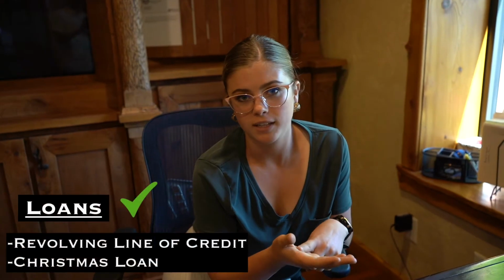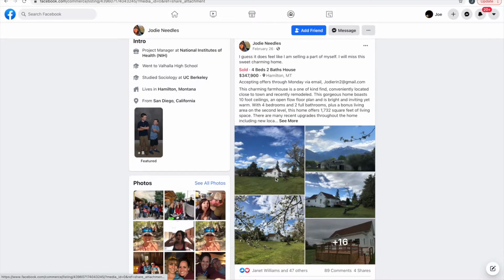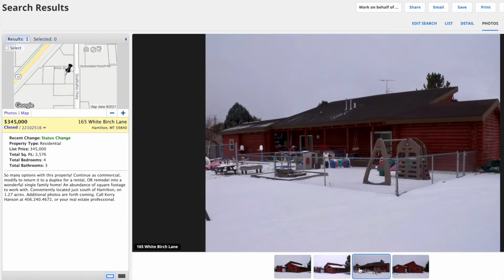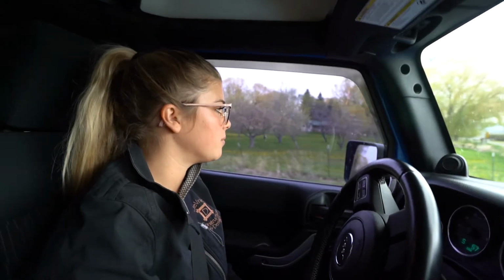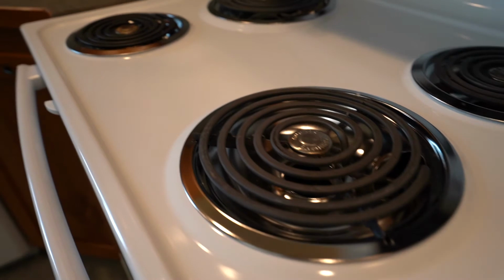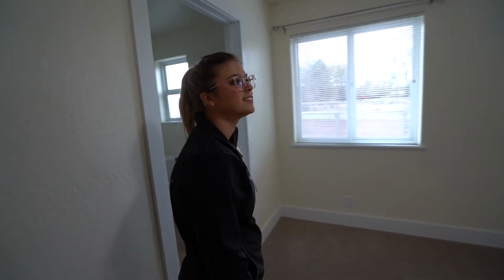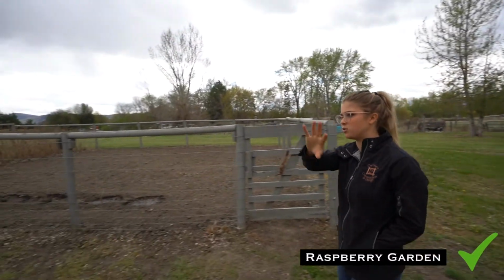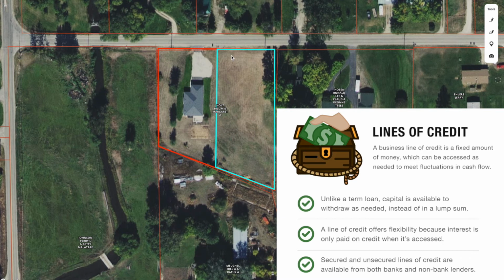Shopping For Real Estate In Montana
Both being Real Estate agents in the Bitterroot, we have been searching high and low for a good deal in this crazy Montana Real Estate market. We show the entire process of buying a home from, talking to lenders about down payments, taxes and everything else. Then going into detail on a few homes we looked at and then actually writing the contracts to bring the deal together!